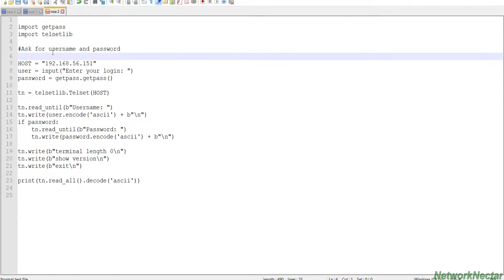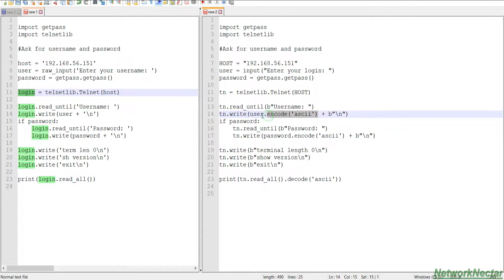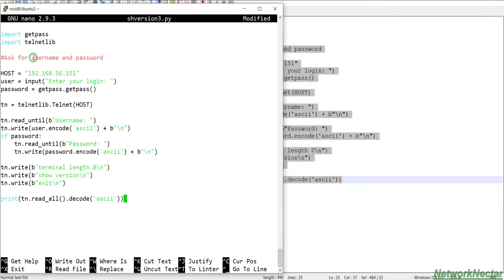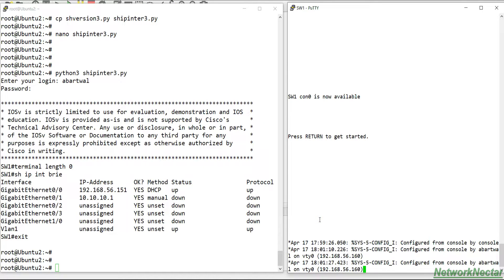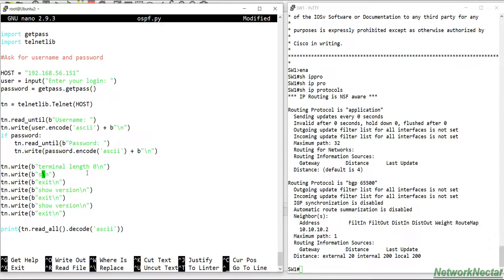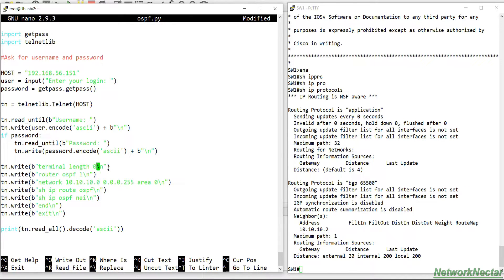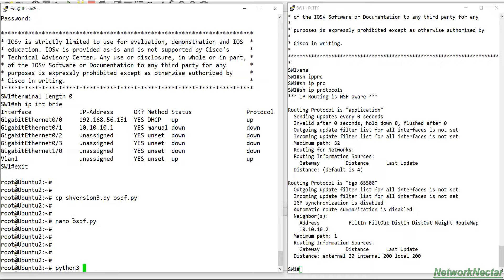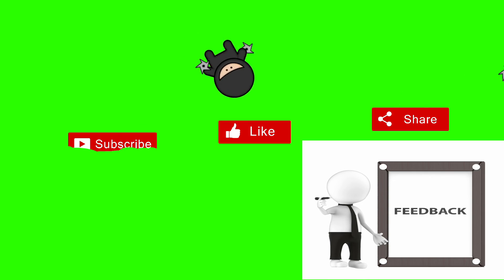5.GNS3-Network Automation With Python/How to create Automation Script using Python3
In this tutorial,we will be building a python script with Python3,using variables,Strings, getpass() and telnetlib() module.We will see how we can fetch the information and write configurations onto the device.

About the Tutorial:

As we know automation is evolving due to which we’re moving away from traditional command line interface (CLI) commands, towards having programs do the work for us. We know SDN or SDWAN is one of the major evolution in IT Networking which is fully based on Programmability. For example, we could write a program that have communication with WAN controller(SDWAN node),which then send out commands to multiple devices at once(e.g. routers and switches).

Python has become the language for network automation and programmability due to its simple syntax and lots of libraries and modules related to networking are available to 'import' .In this whole tutorial we will do hands on on some of the most useful libraries for network engineers that can interact with the network from a configuration and operational perspective.
We will also see what are NETCONF, RESTCONF and REST APIs.

This change require Network engineers to become proficient in programming especially python.

Engineers will love Python because its fast and easy use and has simple synatax. Python reduces the configuration/troubleshooting with its simple to read syntax and easy compilation feature. Debugging your programs is very simple in Python with its built in debugger. Using Python makes network Engineers more productive and help reduces the daily repetitive work. Python is a favorite option for network automation who use it for automating large configurations that are not easy to replicate and are prone to mistakes.

Python runs on Windows, Linux/Unix, Mac OS .Python is free to use, even for the commercial products, because of its open source license.

Full Tutorial Index:

1.Basic Concepts of Python specifically focussing on network automation.
2.Understand Python Scripts on linux and Interactive Interpreter, IDLE.
3.Learn about Python data types (including: Integer, Floating Point, String, Boolean, and List)
4.Learn about Python functions (including: Type, Print, Len, Append, and Input,raw_input)
5.Learn how to perform conditional actions with the if,elif and else and while commands
6.Learn How to create loops using the For loop command
7.Learn How to create and execute a Python program in linux.
8.Learn Netmiko, NAPALM, Paramiko, SSH, Telnet,getpass and much more!